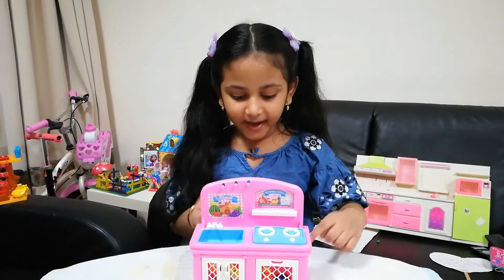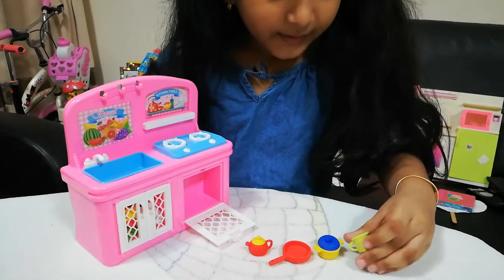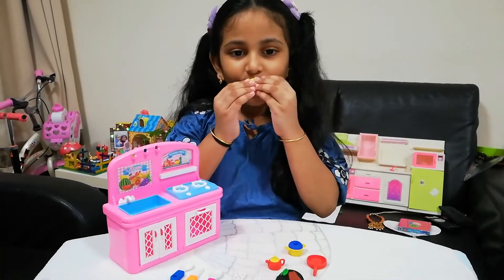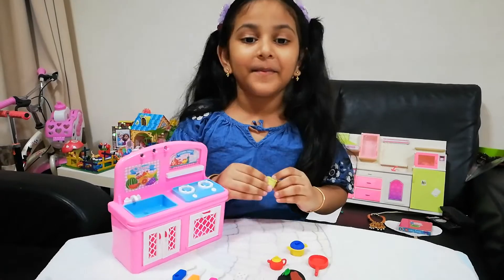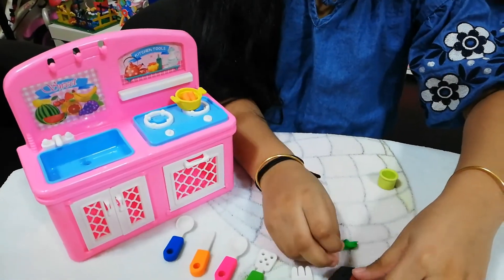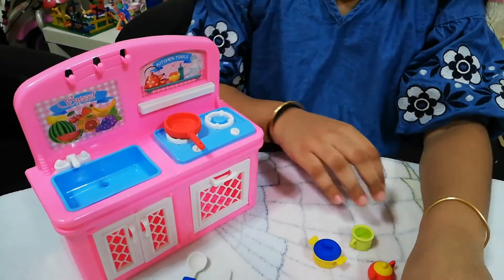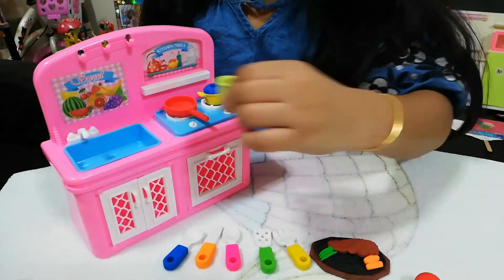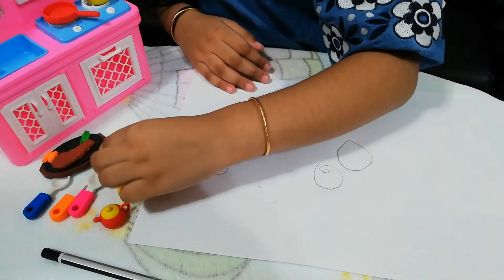Krishika plays with mini cooking toy and fun with eraser.